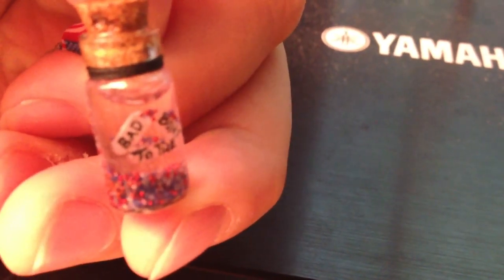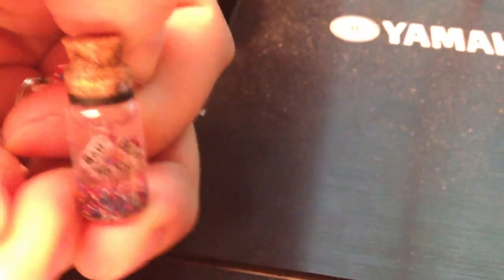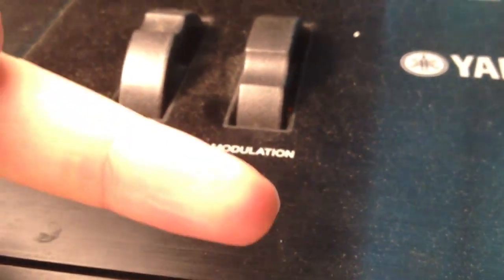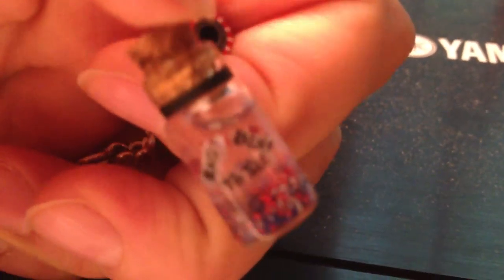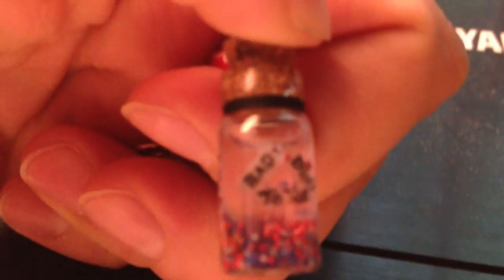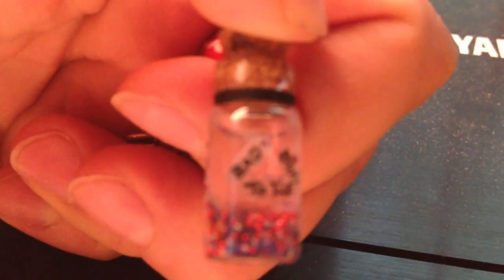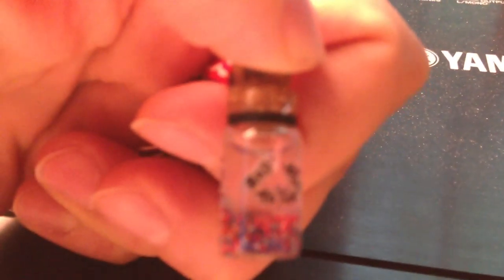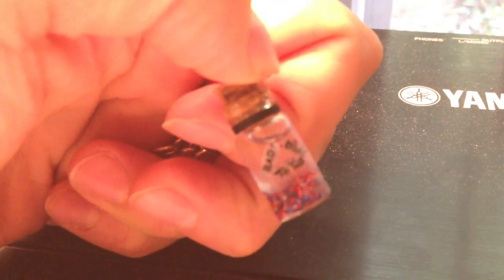"Bad to the Bone: A Documentary (Part 2)" by Vernon Howl – 5.24.13